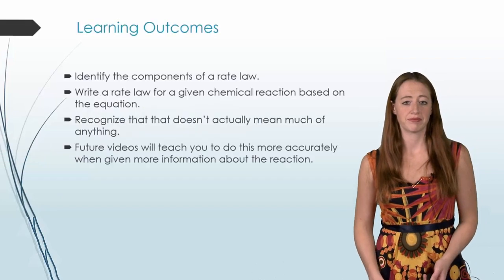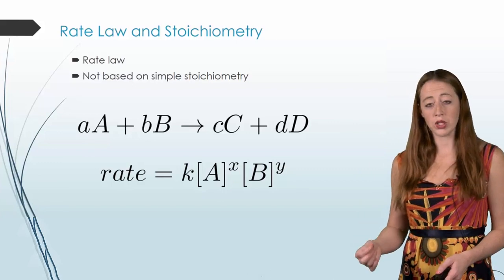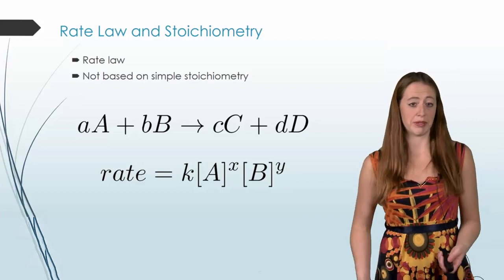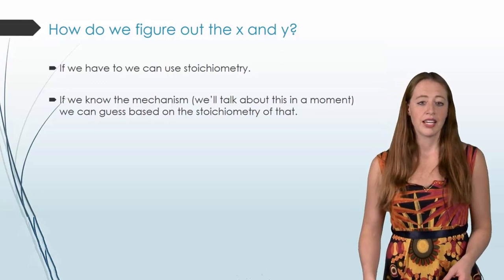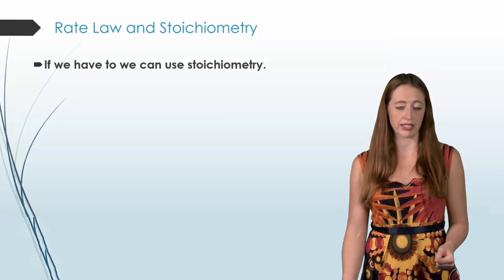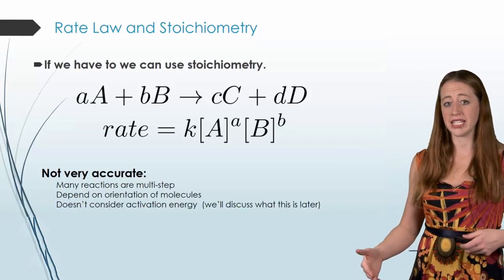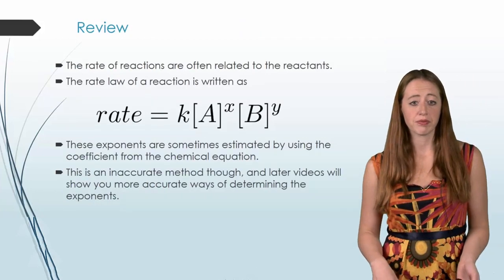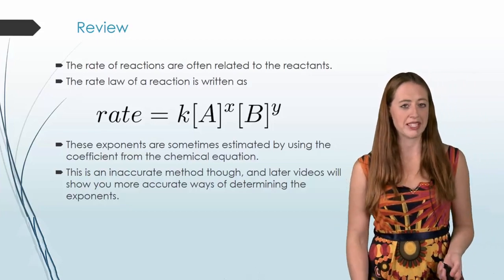Rate Law and Stoichiometry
We will discuss how to write a rate law using the stoichiometry of a reaction. Though this is the LEAST accurate way to do this, if given no other information this can be a start.